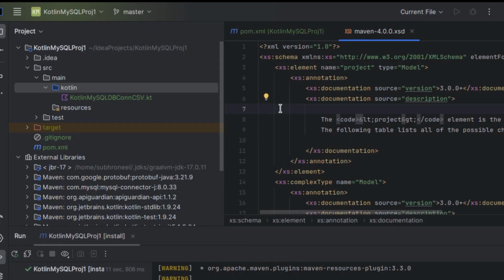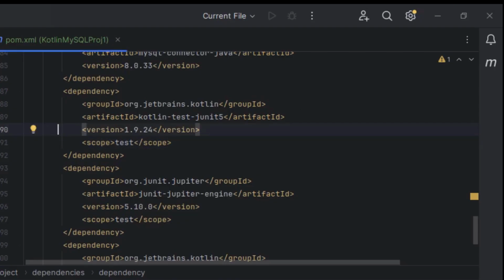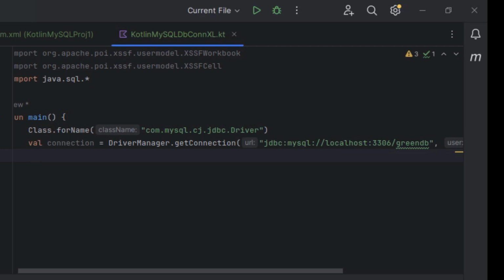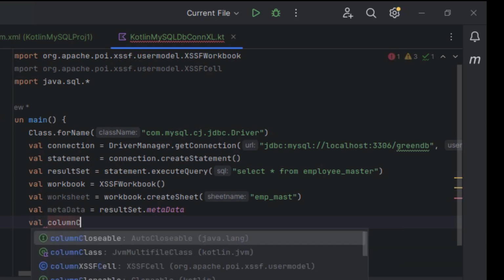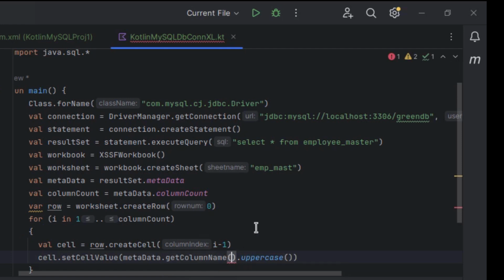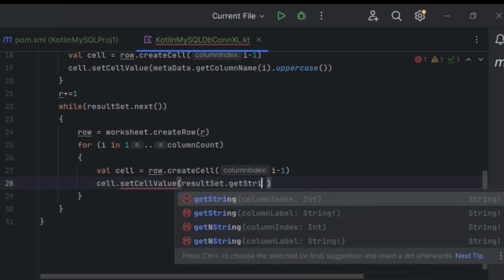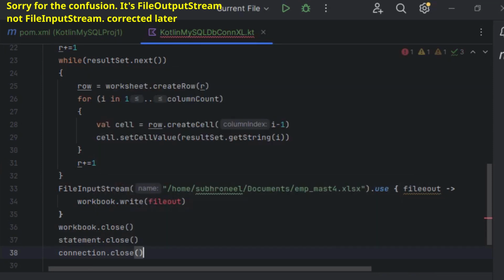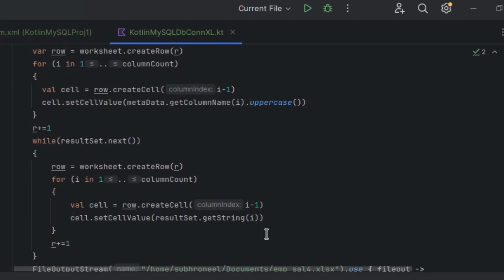Export data to Excel by extracting from MySQL DB tables using Kotlin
This is a  program written in Kotlin to connect to MySQL DB and extract table data and export to Excel . This is the second part of the series. The first part consits of connecting to MySQL DB and extracting the data and exporting to CSV.

00:53 Creating a Kotlin Project with Maven Dependency in Intellij Idea IDE
01:19  Add MySQL and apache poi into library and install using maven.
03:59 Write the code
21:34 Execute the code and check the CSV output files